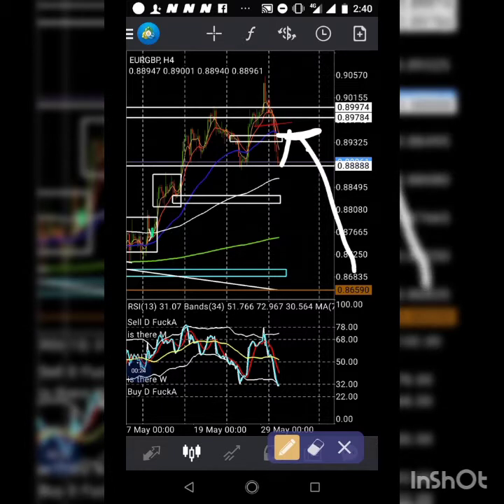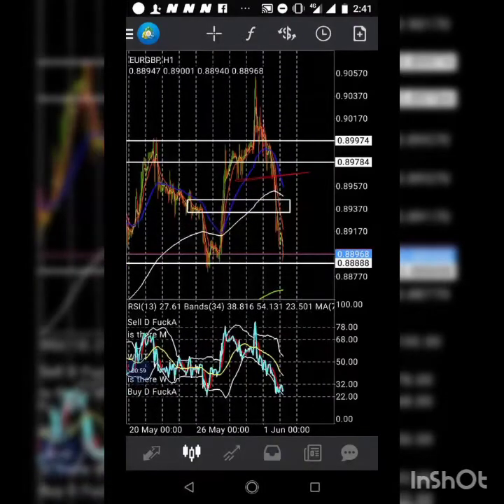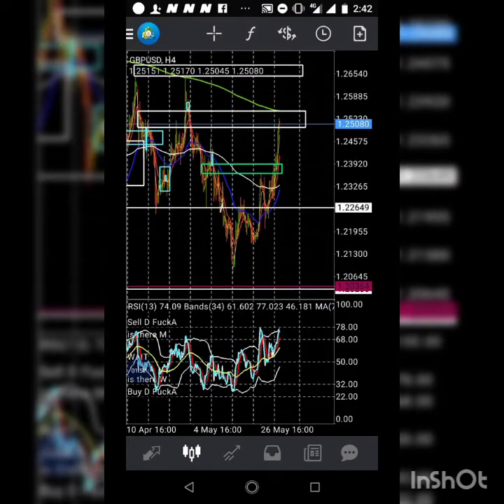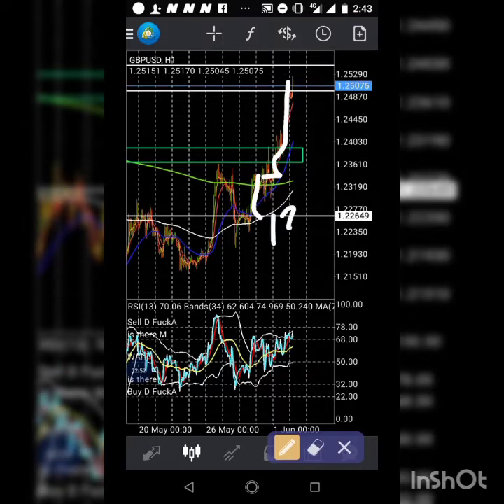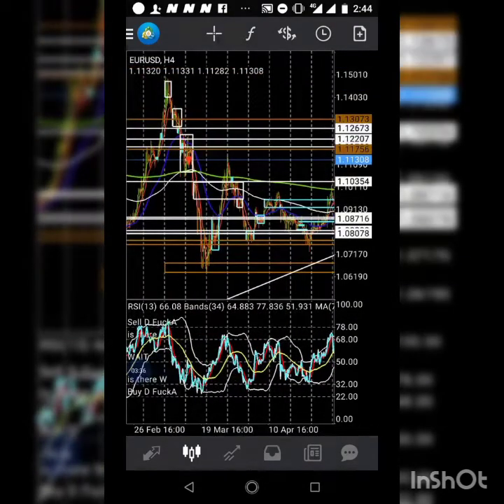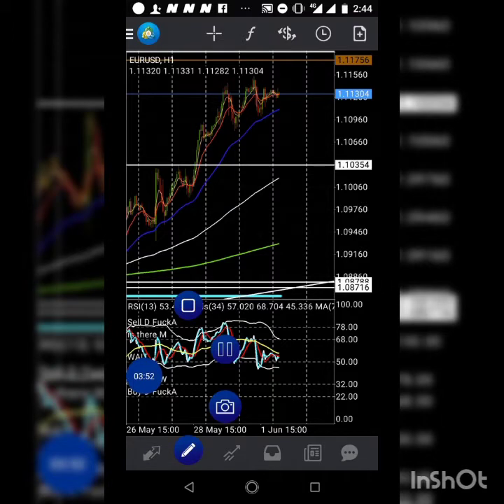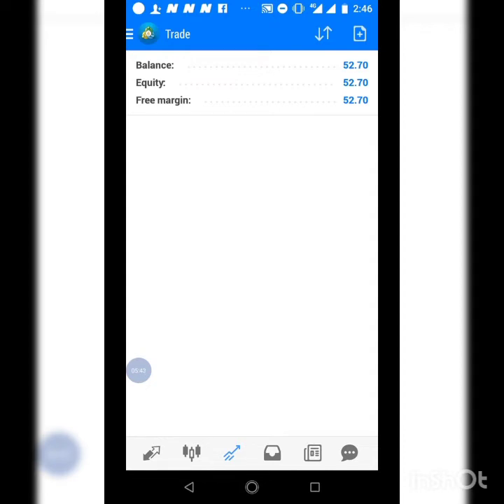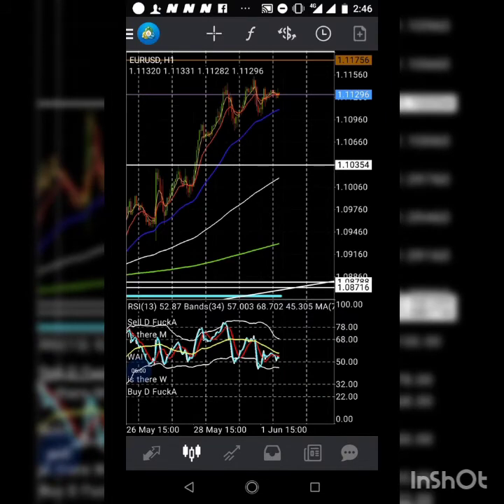Analysis on EurGbp,GBpusd and Eurusd (02/06/20 - 05/06/20) Using BTMM Macro Cycle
In this video I am going to share with you why am looking to only sell the Eurusd

NO MATTER WHAT,
YOU MUST PRACTICE RISK MANAGEMENT

Stay tuned to know How i consistently make a net profit trading  in the forex market I am going to share my daily live trades with you as we discipline ourselves to my simple strategy which has about 75-80% win rate

About; showing you how I make profits trading and also encouraging you to be descipline and follow proper risk management

I am a new YouTuber and I will like you to be my family as we both keep ourselves focus and discipline

Help me hit 100 subscribers so I can start a series with you guys revealing my entry and exit techniques ... Thank you so so much